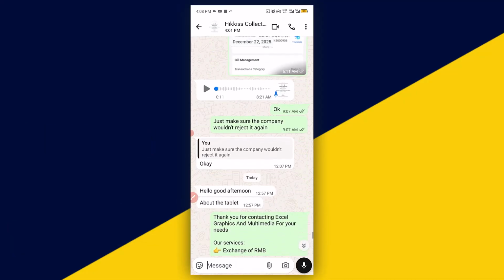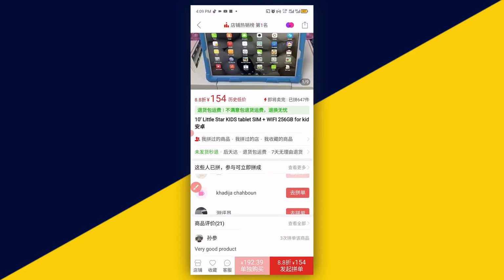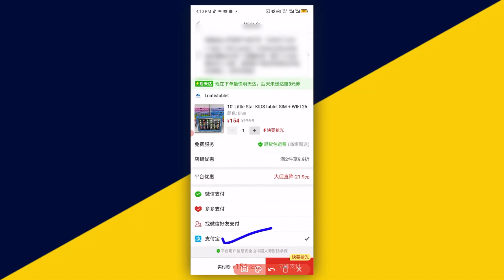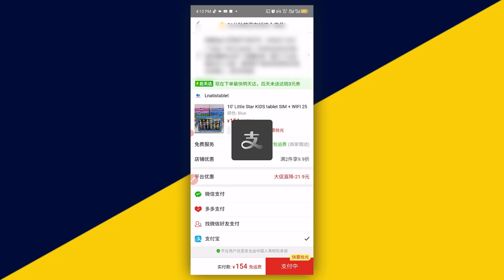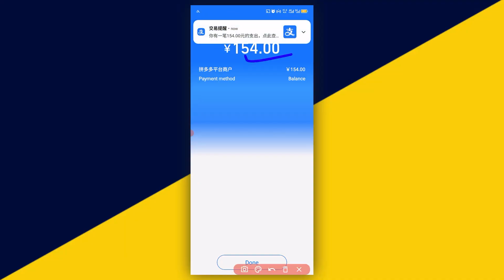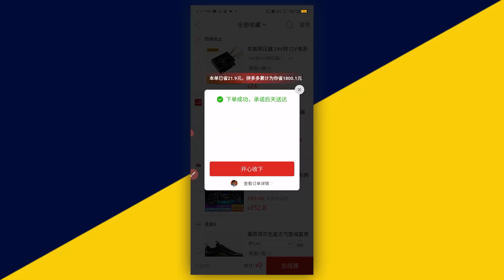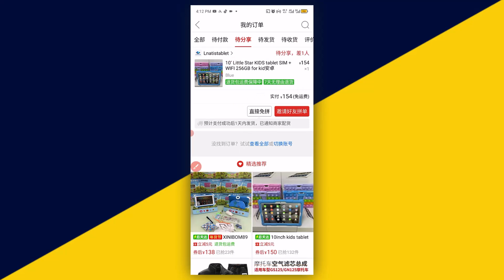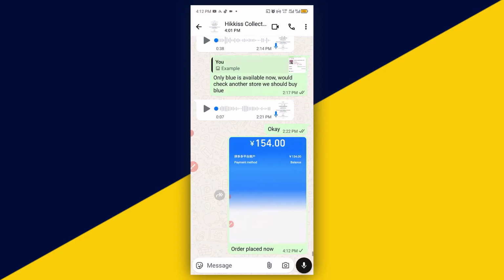Complete Guide: Make Payment on Pinduoduo App 2026